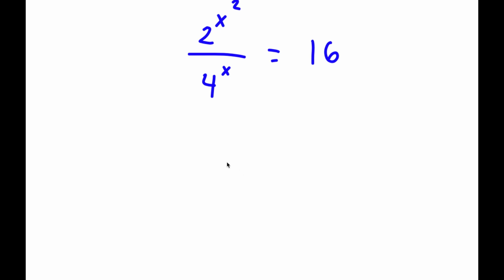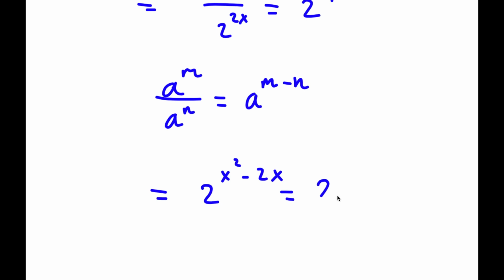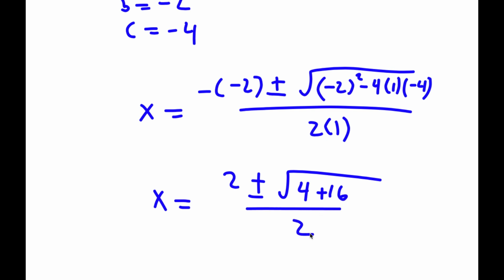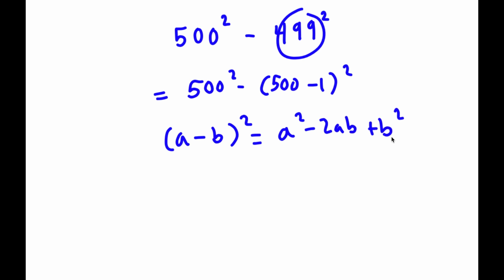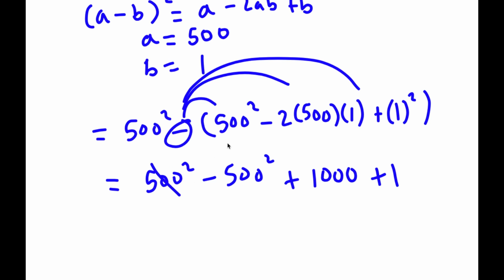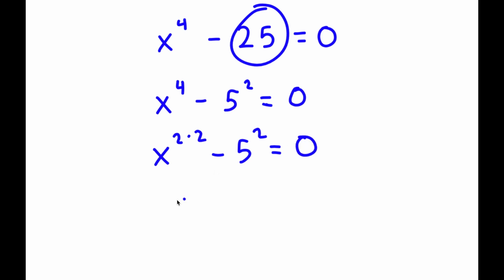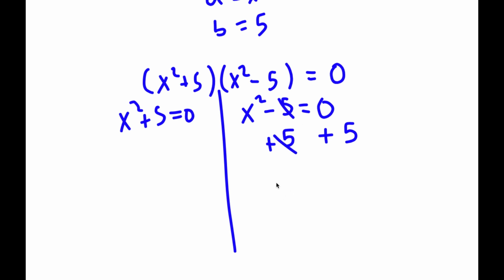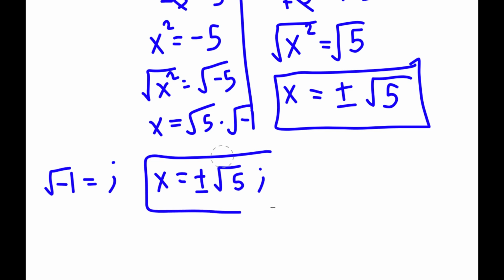A Simple Problem Thats Not So Simple | A Nice Exponential Equation